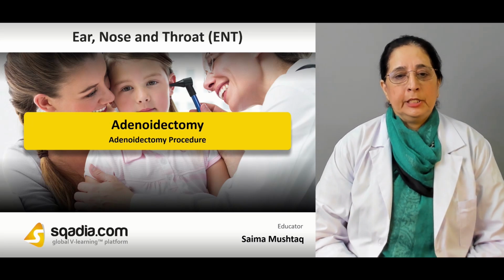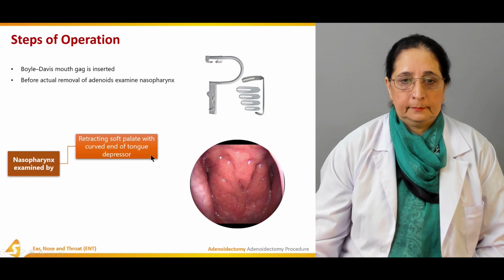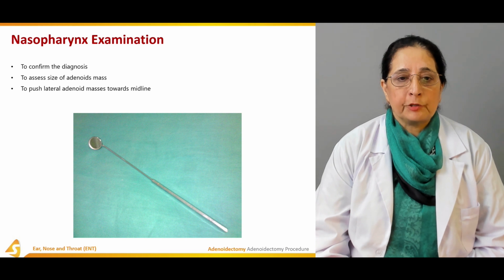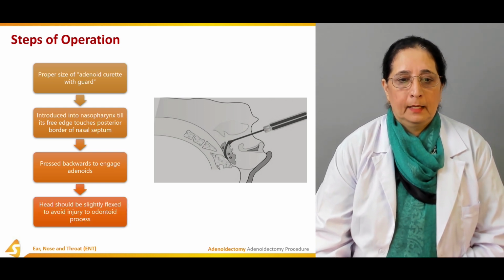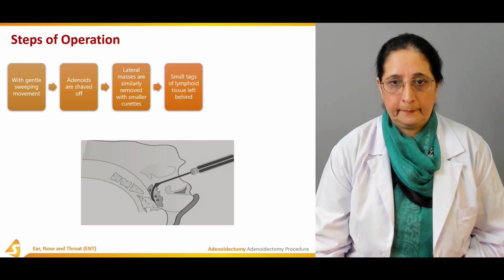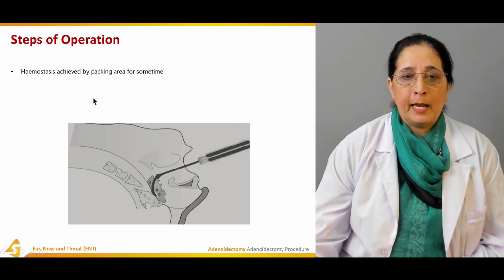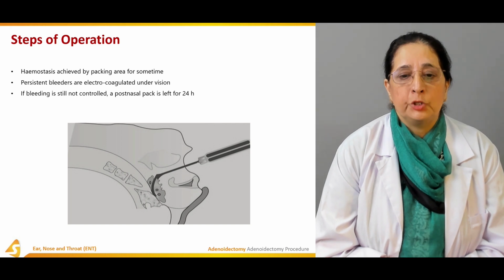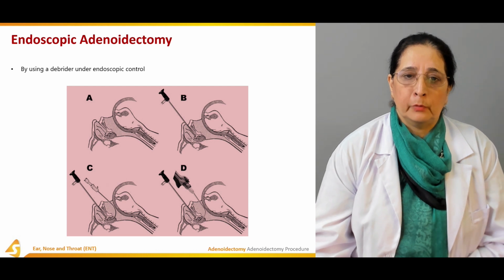Adenoidectomy | Adenoidectomy Procedure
Adenoidectomy is a technique through which the surgical removal of adenoids is carried out. Its indications, contraindications, procedure and post-operative care are comprehensively discussed. Moreover, complications are reported including haemorrhage and Grisel syndrome.

▬ 📌 Adenoidectomy Indications
A procedure to remove an adenoid surgically is known as adenoidectomy. Adenoidectomy is indicated to cure adenoid hypertrophy, recurrent rhinosinusitis, and dental malocclusion. Alongside, contraindications are reported. Also, the type of anaesthesia and position of the patient is highlighted to carry out the procedure properly.

▬ 📌 Adenoidectomy Procedure
Before going into the details of the adenoidectomy procedure, it is important to examine the nasopharynx. After that, the steps of the operation are elaborated. Other techniques of adenoidectomy include suction coagulator/diathermy, endoscopic transnasal adenoidectomy, and collator plasma field device.

▬ 📌 Post-Adenoidectomy Care
Besides other measures of postoperative care, diet and oral hygiene are also important factors. Then haemorrhage is discussed concerning the complication of adenoidectomy. Along with this, injury to the eustachian tube opening and injury to the pharyngeal musculature and vertebrae are also highlighted. Furthermore, Grisel syndrome is pursued. Afterwards, velopharyngeal insufficiency comes under consideration in conjunction with nasopharyngeal stenosis.